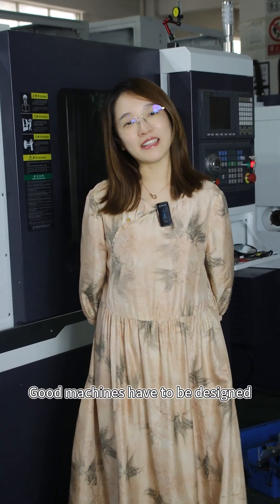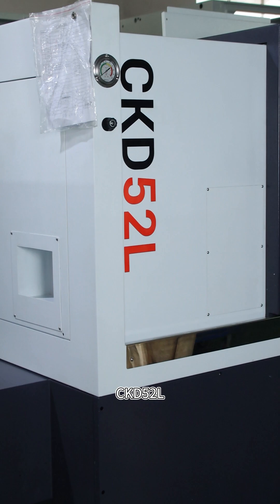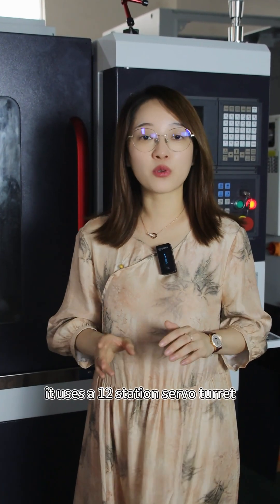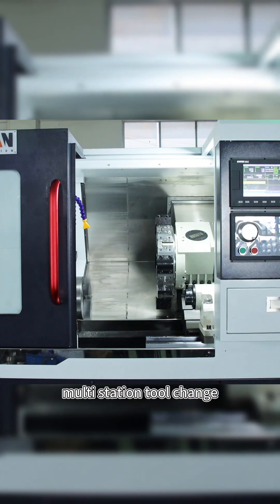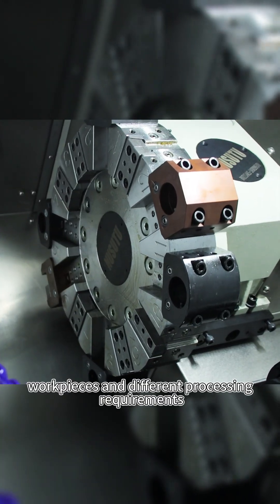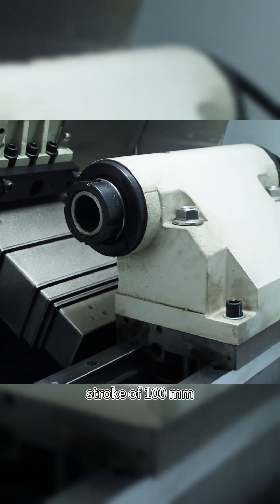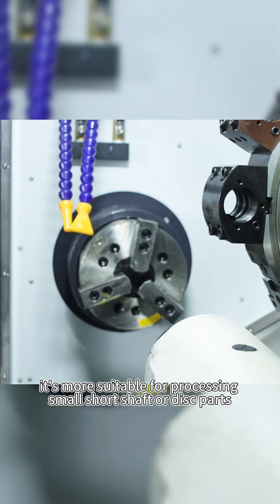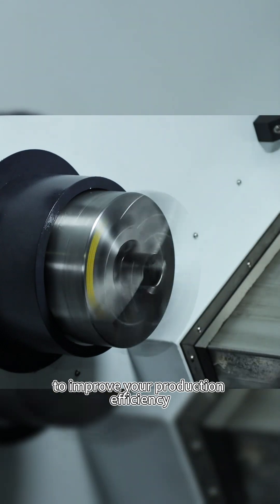LEICHMAN New Deign CNC Turret Lathe Machine CKD52L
Leichman is a manufacturer of numerical control equipment and automation equipment integrating RSD, design, production, sales and after-sales. The company has passed IS09001 quality management system certification. We produce various types of advanced CNC machine tools in strict accordance with CE standards.
Leichman has precision processing equipment and the top precision detection equipment at home and abroad, perfect quality assurance system. We rely on high quality products, good reputation, quality pre-sales and after-sales service. Enjoy a good reputation among many customers.